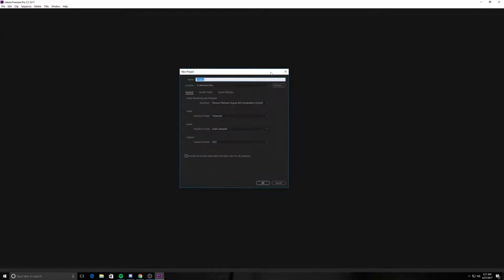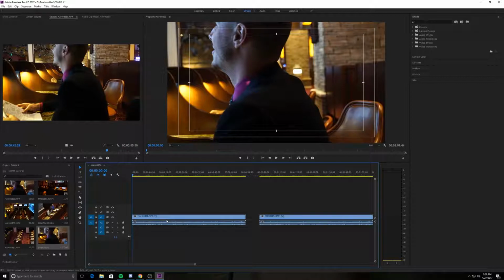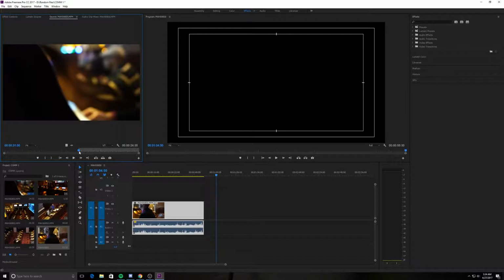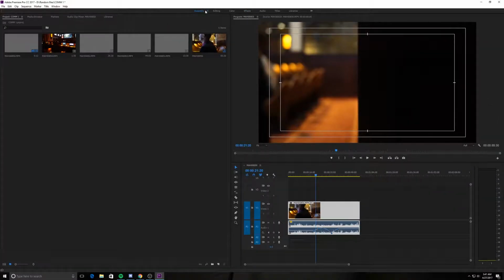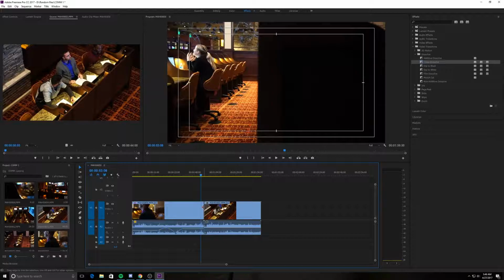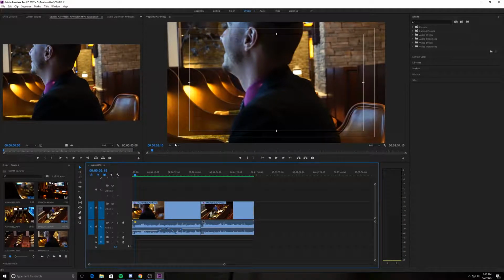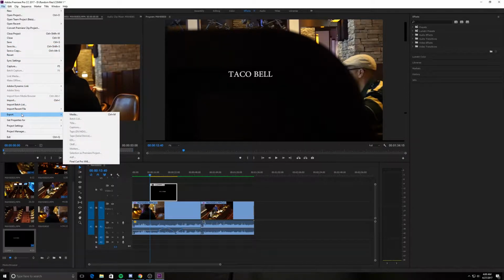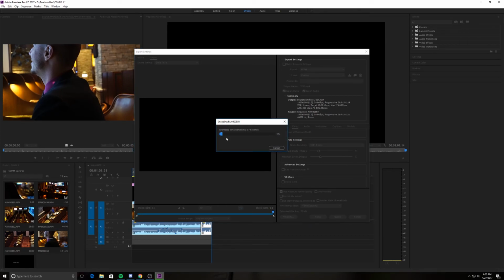Premiere Pro tutorial.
Premiere Pro tutorial for Dr. Simkowski